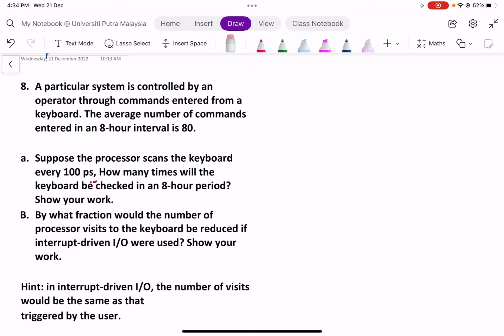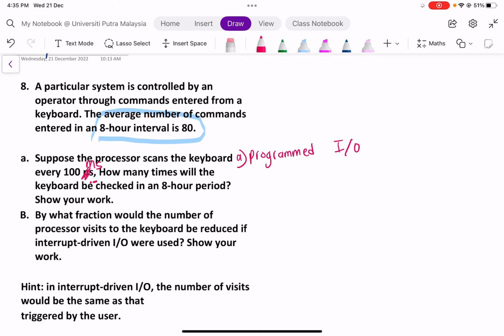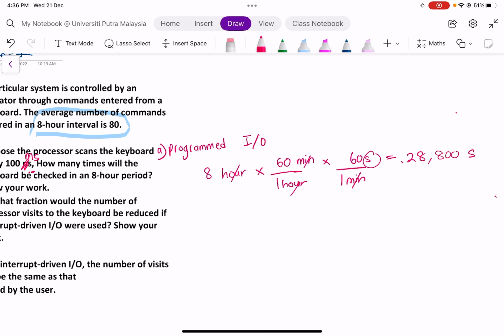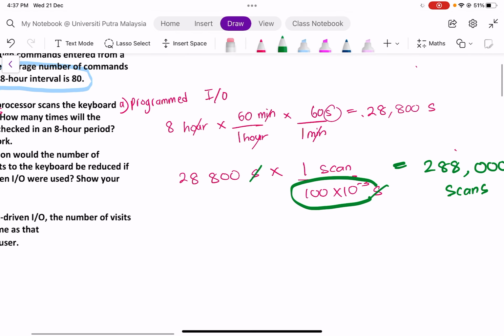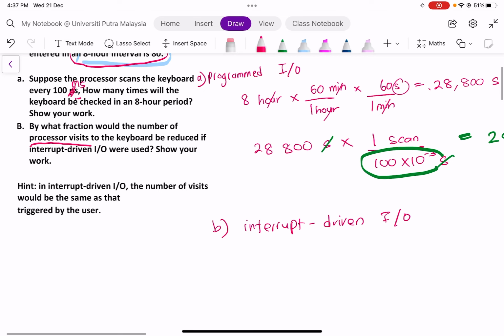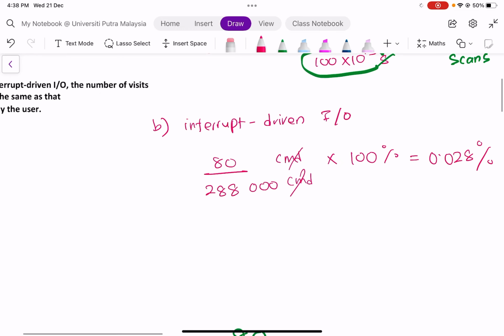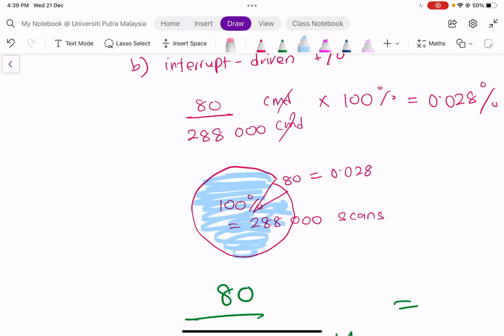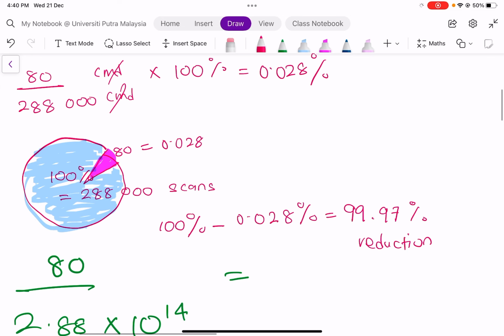Chapter 7 Assignment: Num 8